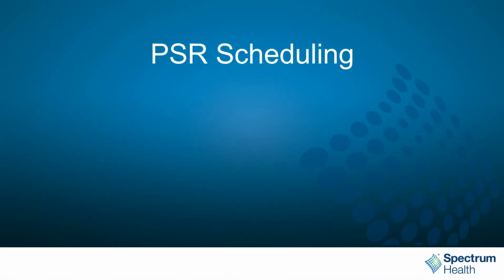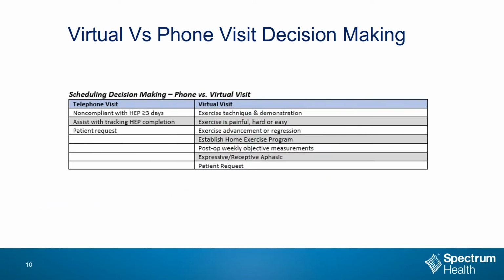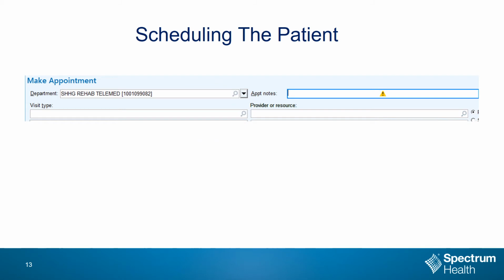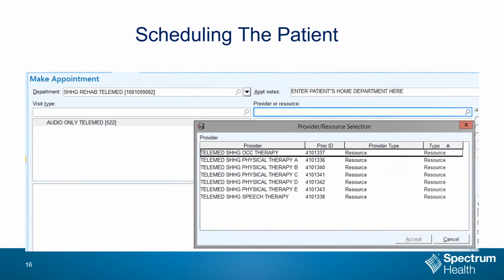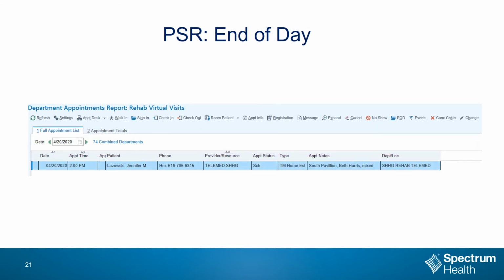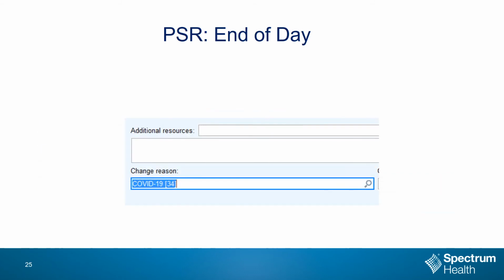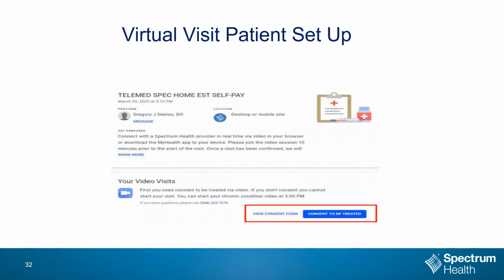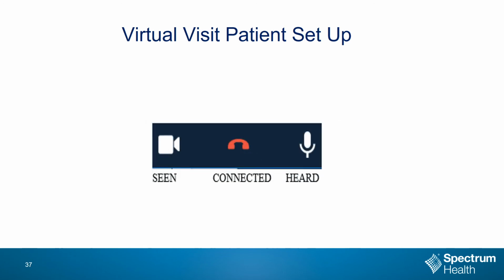SH Virtual Therapy PSR Training